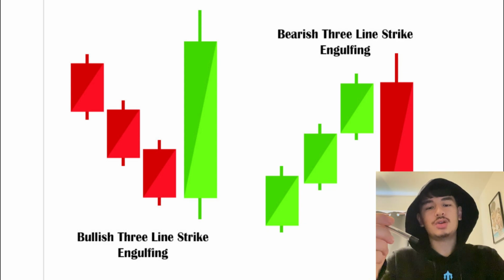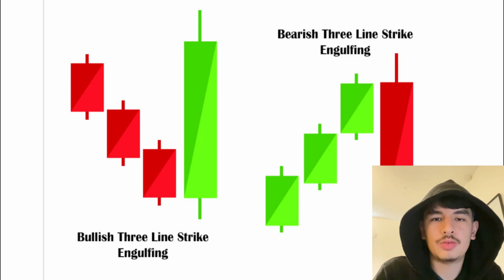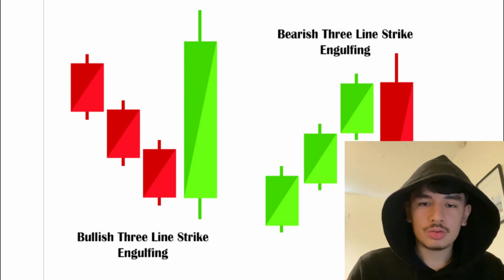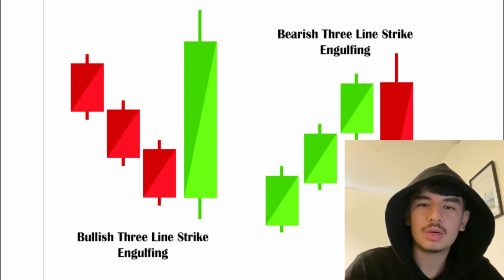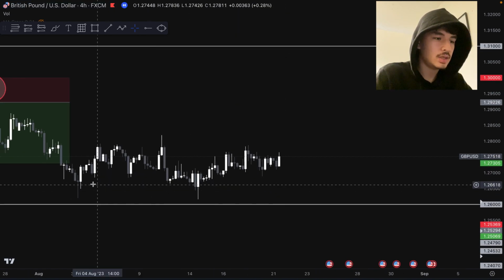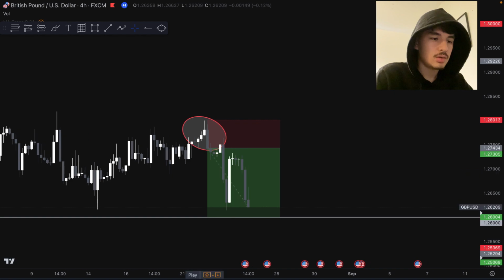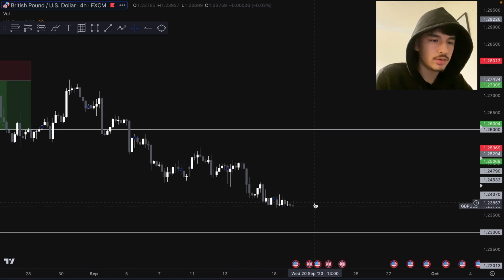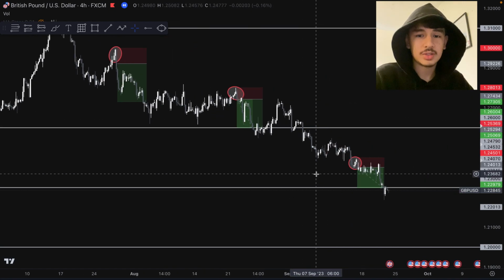Candlestick Patterns Series - For Beginners - Three Line Strike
This is the start to a new channel and the start of a series. My goal as a online forex mentor is to create a community where everyone can discuss forex and learn the correct ways to trade forex with no lies or secrets.